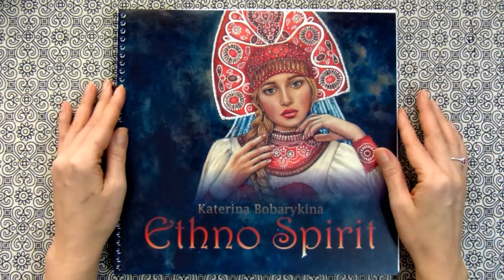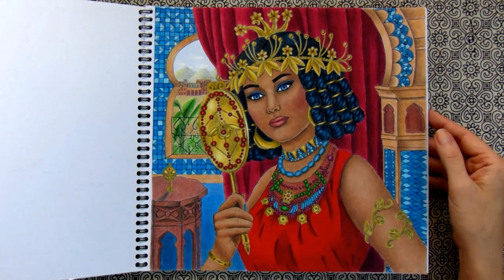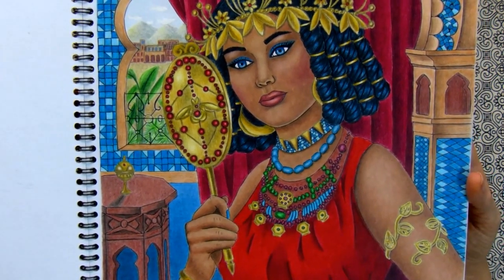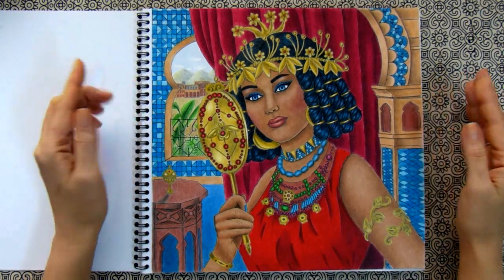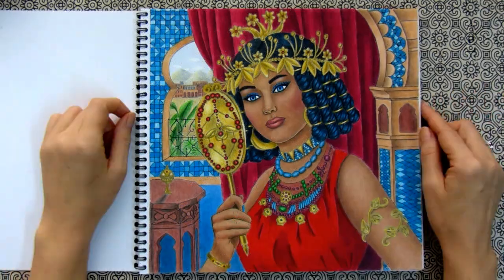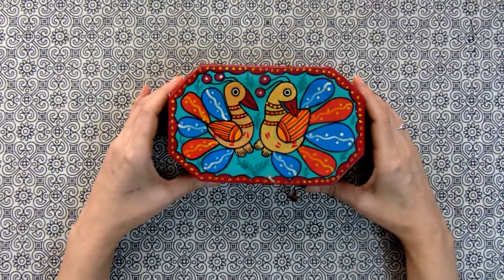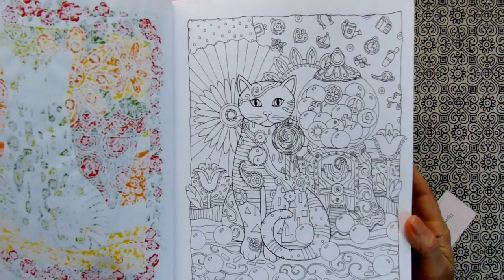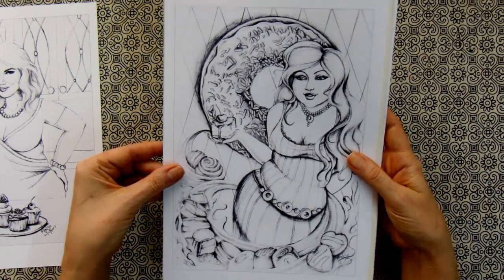Find and Color challenge week 11: mirror/ Adult coloring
Do you have that many adult coloring books that you get overwhelmed and can't decide which illustration to color next? Or maybe you don't feel enough motivated to color on your own? Then my weekly coloring challenge Find and Color is for you. Every week I draw a new prompt for coloring during the coming week and everyone are supposed to find this object in an illustration and color that illustration. The object doesn't need to be big or main object of the picture. It should just be there, the point is to find it! It doesn't matter whether you are a beginner colorist or an advanced one, everyone can join and have fun. To participate send me your completed work on my email till Saturday - in this case your work will be featured in the Sunday video. Don't forget to mention the book's title, artist's name and your name. You can also just post your work on instagram using findandcolor and tagging me @olgacoloring (but in this case the work won't be included in the video).